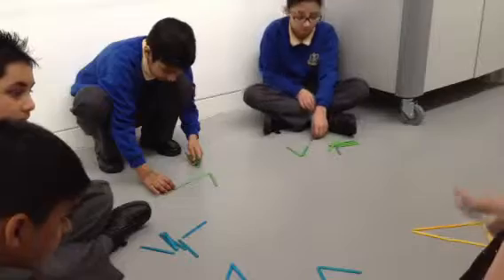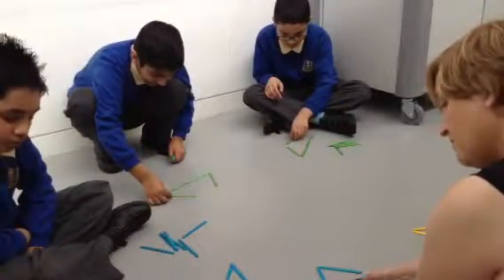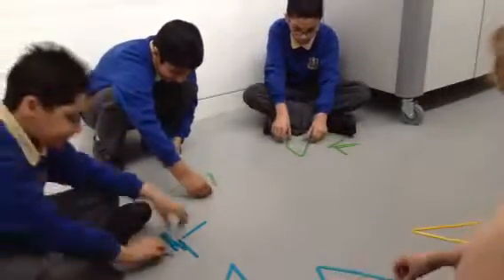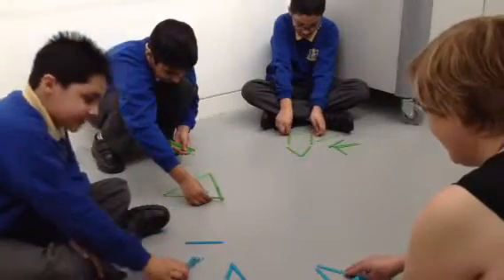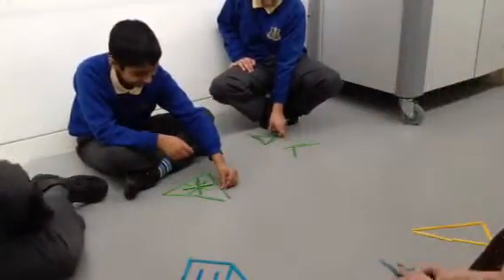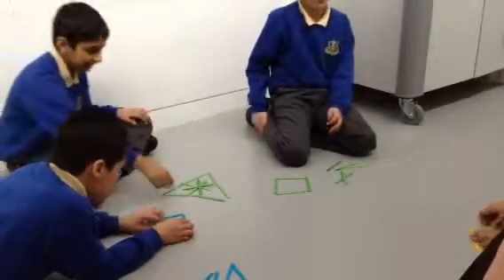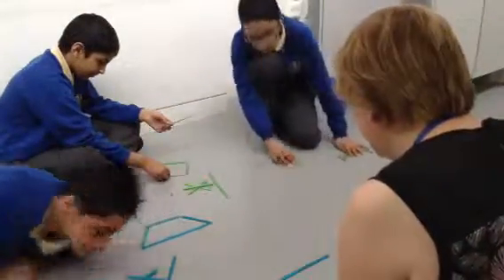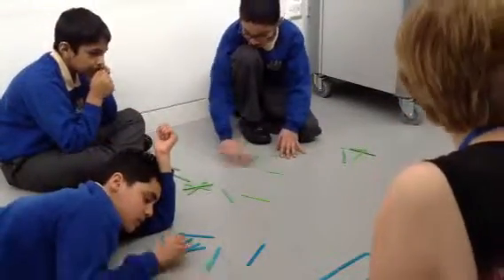Michele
Unlike minds